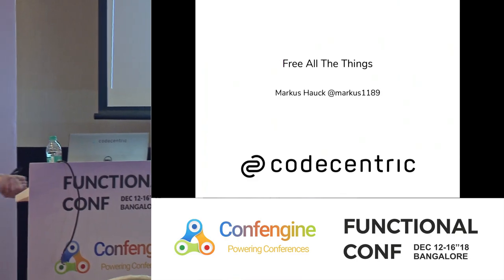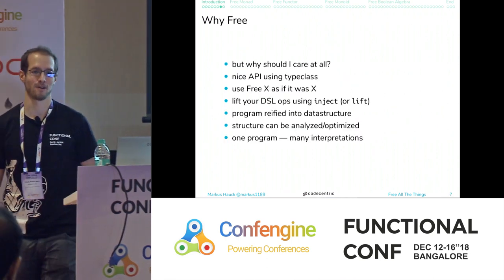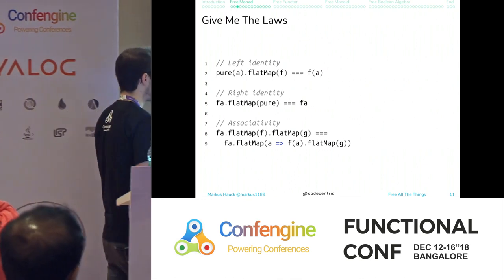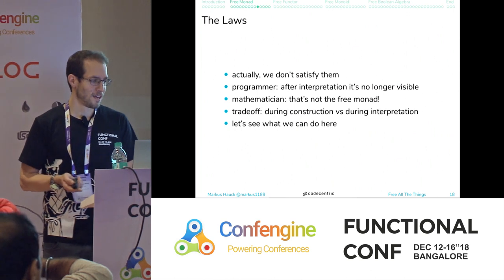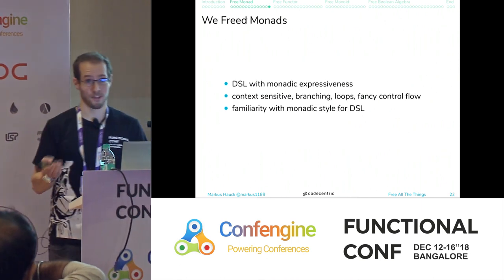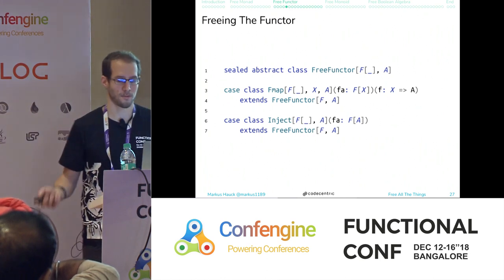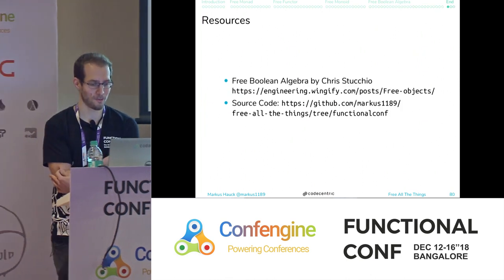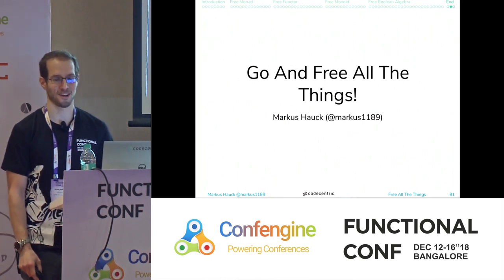Free All The Things! by Markus Hauck at FnConf18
Have you ever asked yourself why we only free monads? Turns out there are a lot of other structures that want to be liberated from the constraints of their existence! In this talk, we will investigate what other poor (algebraic) structures we can free from the dirty hands of imperative programmers. Our journey starts with the well-known free monads, but after that we will have a look at all the other interesting structures that can be freed and of course we will also look at what we can do with them.